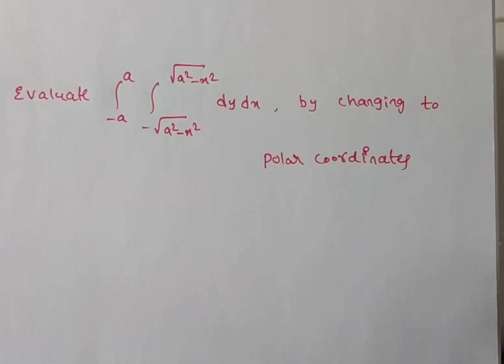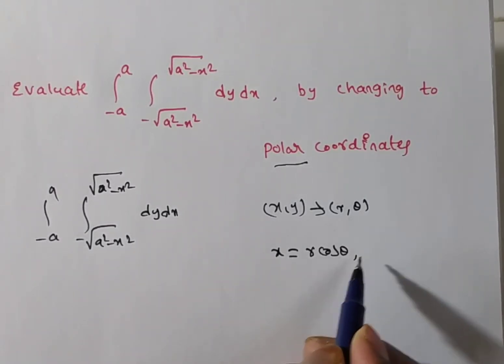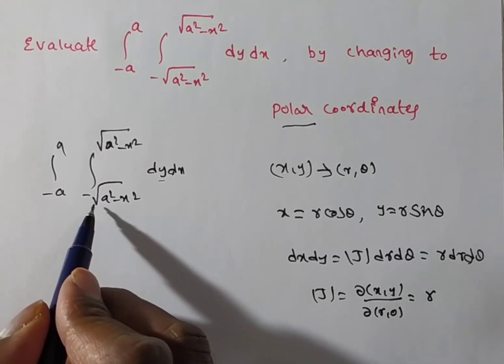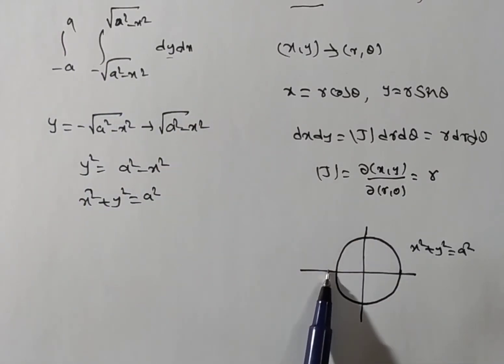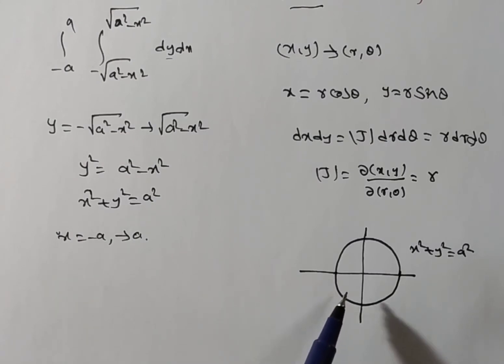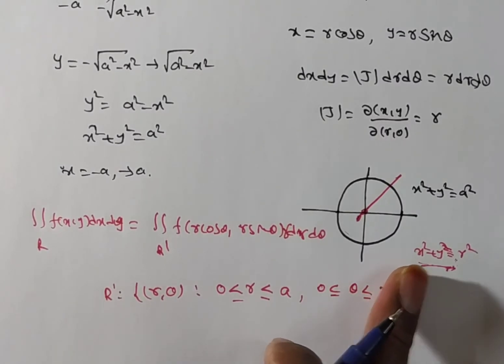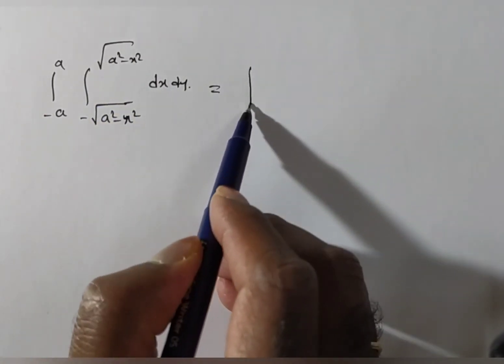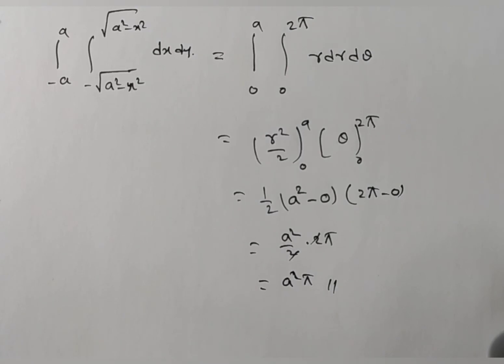Changing in to polar coordinates/Problem on Double integral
TEAM Education
  • 3 hours ago

in this chapter we also discussing  Double Integrals in Cartesian & polar Coordinates, Triple Integrals in Cartesian & Cylindrical Coordinates and Spherical Coordinates,
Triple Integrals,
Problem on Double integral Changing in to polar coordinates